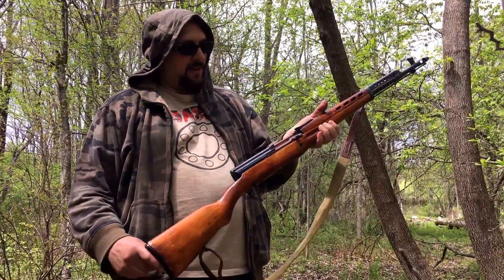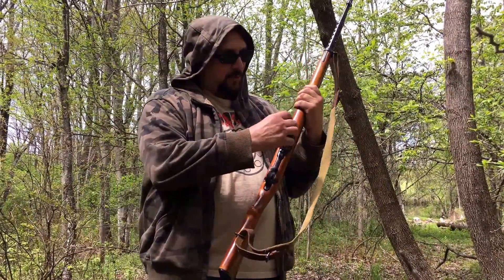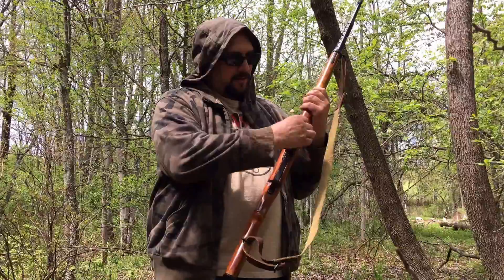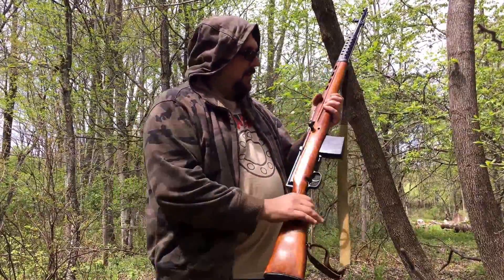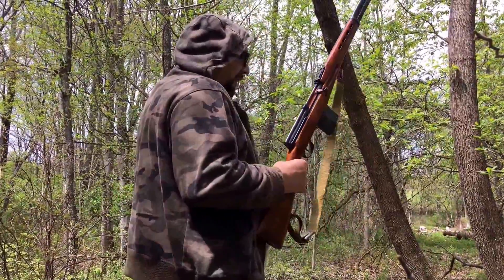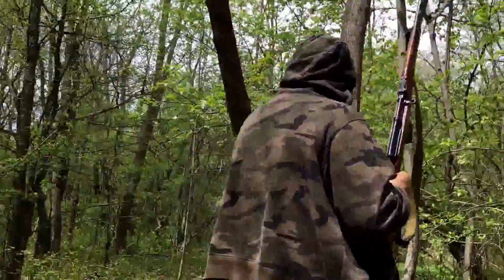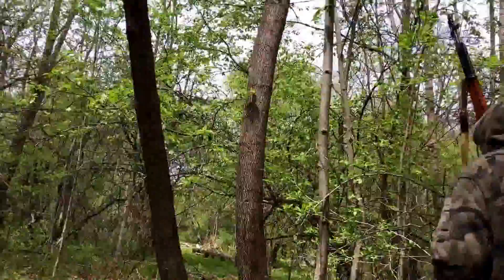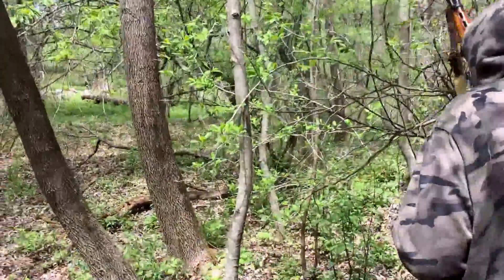SVT 40 Secret Range Fun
Playing with the SVT 40.